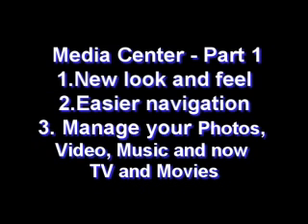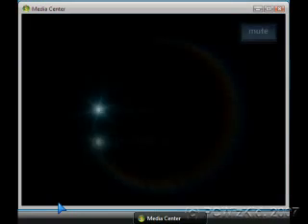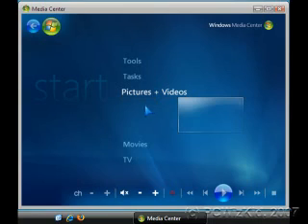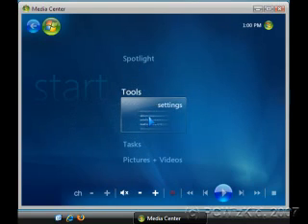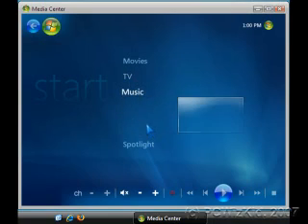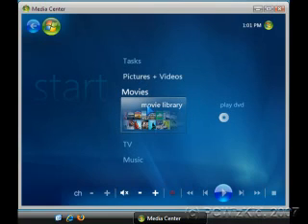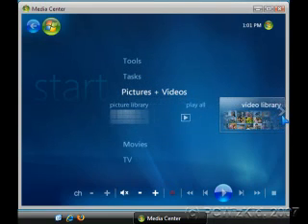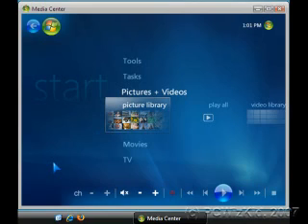Windows Vista Tip- Manage Your Media Easily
Have you tried the built in Media Center in windows Vista? This is an intro to how you can manage your Photos, Video, Music and now TV and Movies all in one spot.